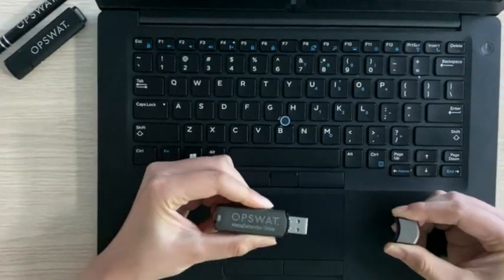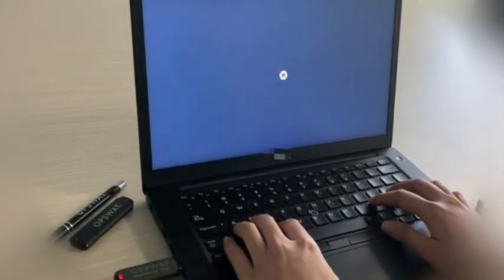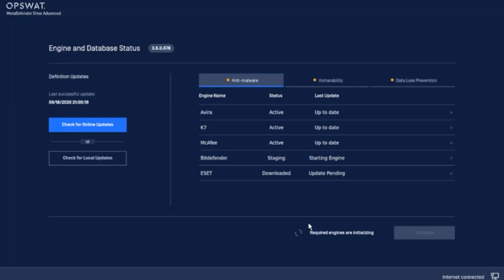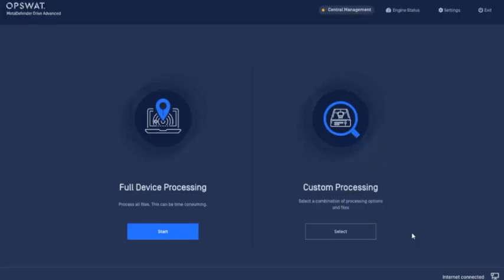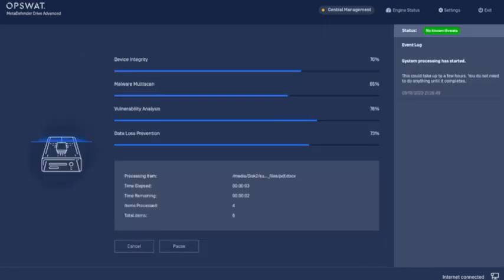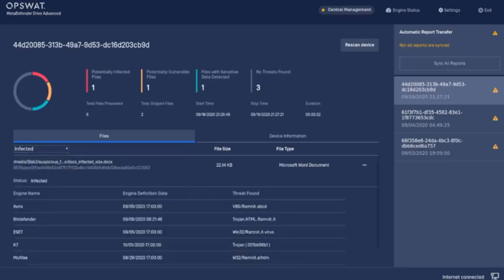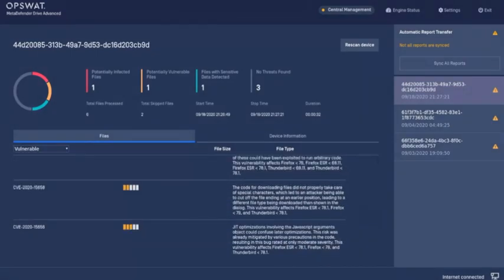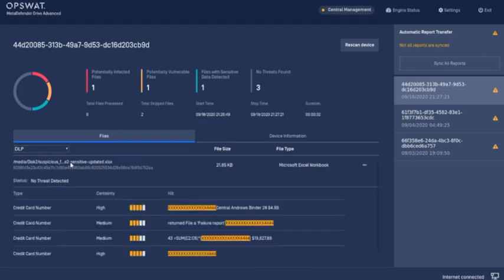How to use MetaDefender Drive？